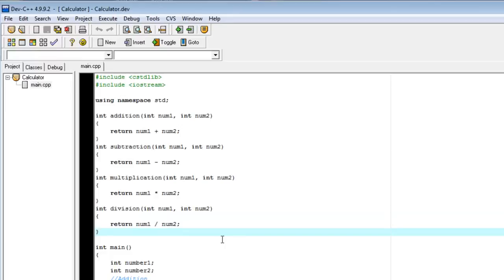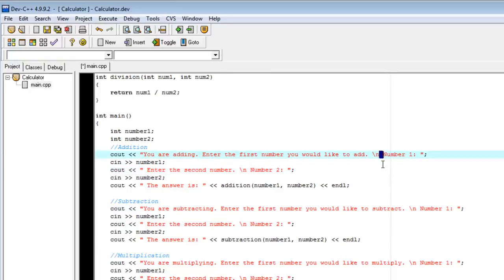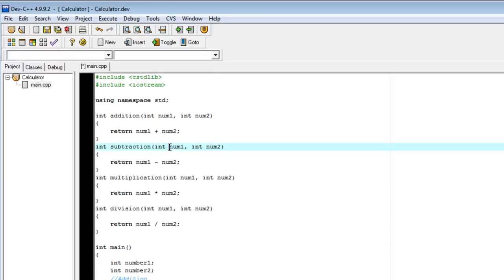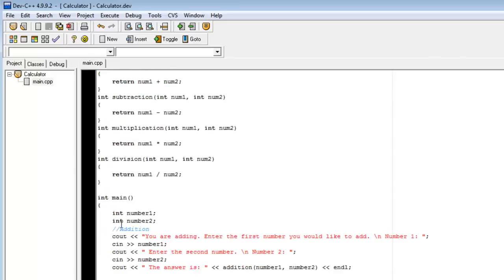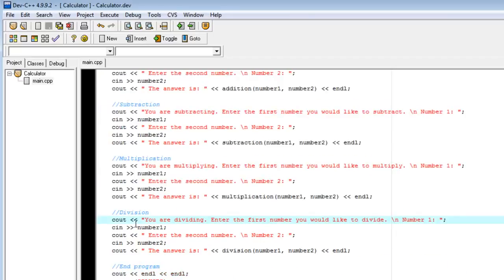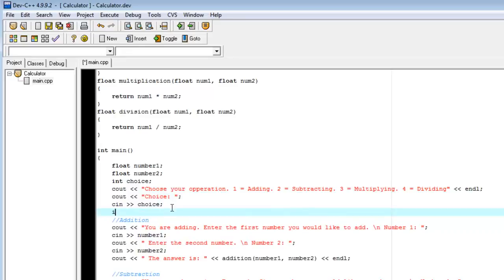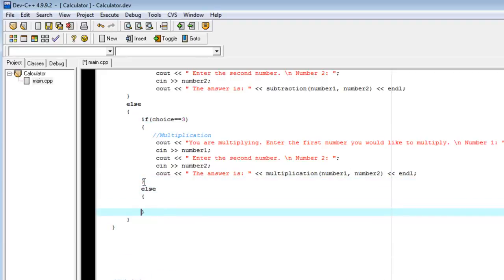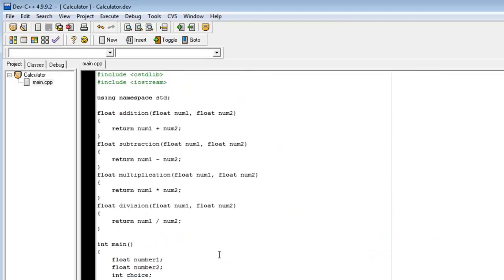C++ Beginners Tutorial 3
Video Outline:

-Creation of Calculator
-Functions
-Input/Output
-Comments
-Variables
-Improvement of Calculator
-Float/Integer conflicts
-Float variables
-Conditionals (If statements)
-Video Review

Challenge:

Improve the calculator program in at least two ways. If you have any trouble let me know and I will see what I can do to troubleshoot.